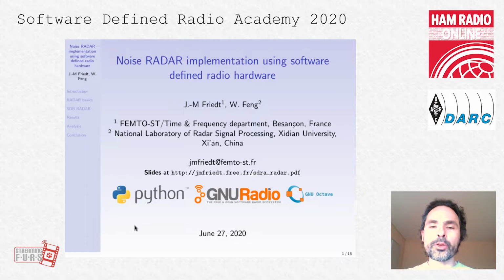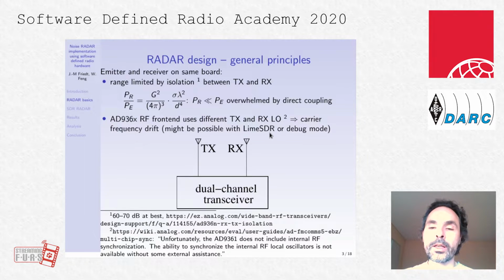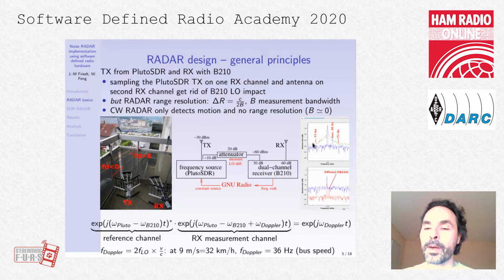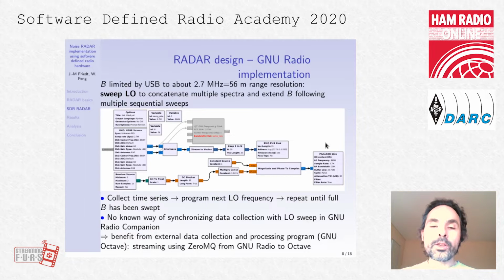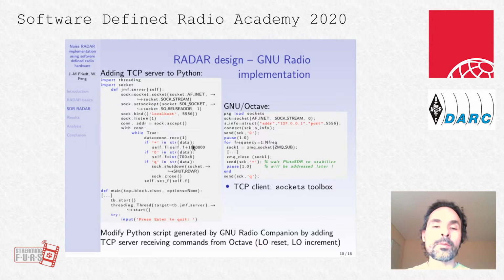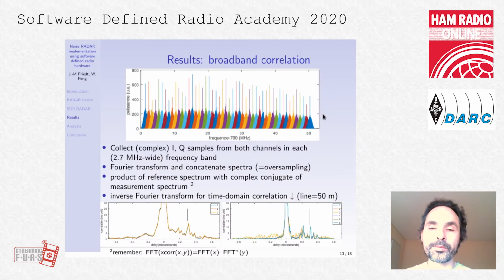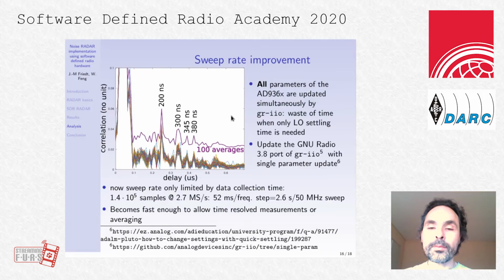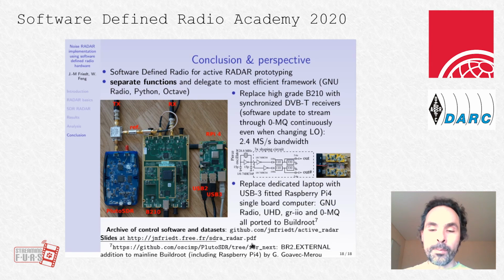SDRA2020 - 11 - Jean-Michel Friedt: Noise RADAR implementation using software defines radio hardware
We demonstrate an UHF noise radar using readily available hardware limited to two television Yagi-Uda antennas, Analog Devices PlutoSDR and Ettus Research B210 platforms and a coupler.
Noise RADAR is based on searching for delayed copies of a pseudo-random pattern transmitted by the PlutoSDR and recorded on one channel of the B210 as reference while the receiving antenna is connected to the second channel. Cross-correlation is used for searching for the reference pattern in the noisy received signal. Thanks to the excellent noise rejection of the matched filter, a building located 50 meters from the setup is readily detected when emitting only -30 dBm in a 2 MHz bandwidth. Due to the poor range resolution of such a narrowband signal, the local oscillator is swept on more than 150 MHz bandwidth to improve resolution below one meter.

Sebastian, DL5WN
Marc, DO1BOL
Torben